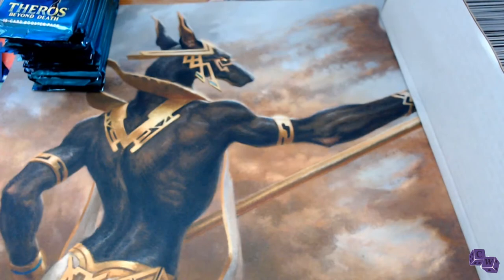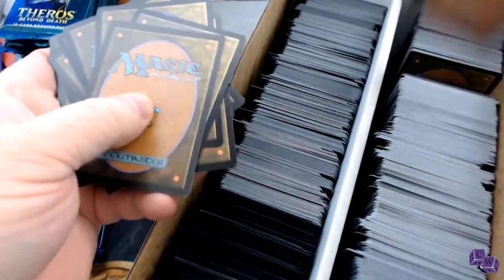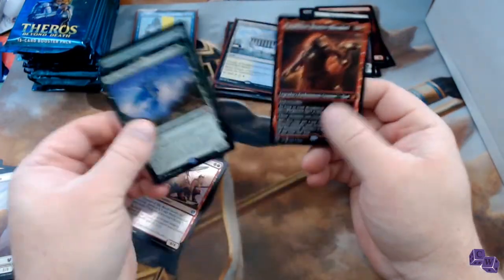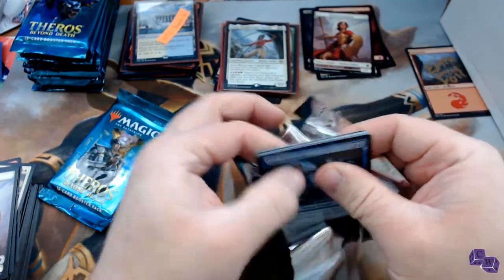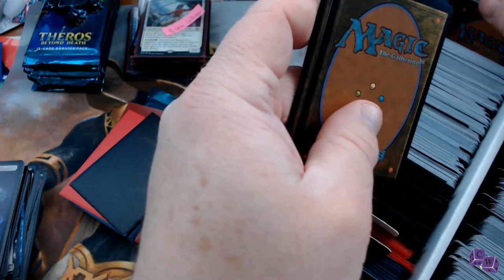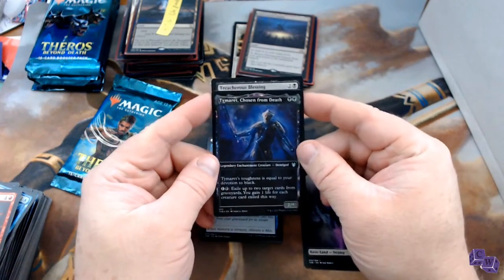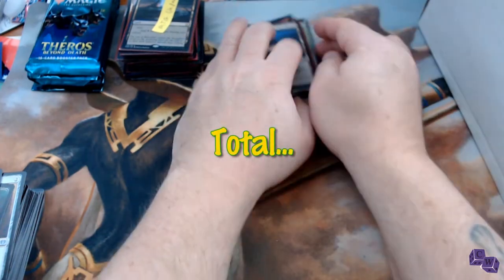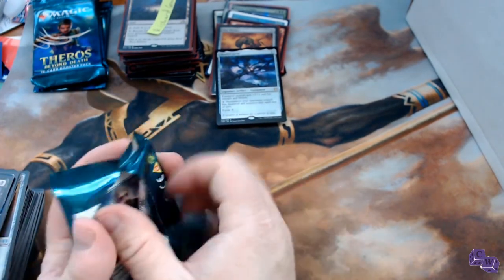Packs for Patrons February No.2 TBD + Giveaway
We wrap up out Patron's openings for February with some great pulls, some great mythics, and even a showcase mythic! And the Build-A-Pack box passes out some great stuff, too! Then we crack a pack for a random comment from last week!